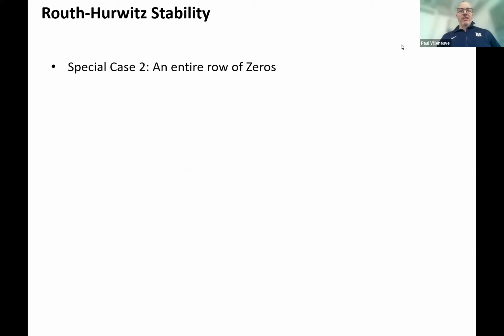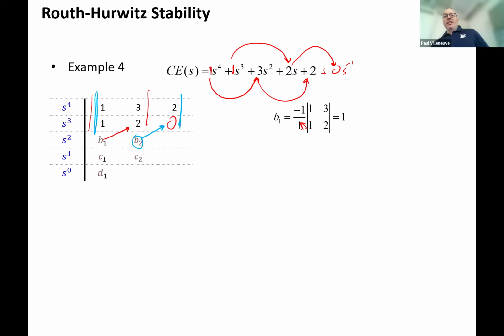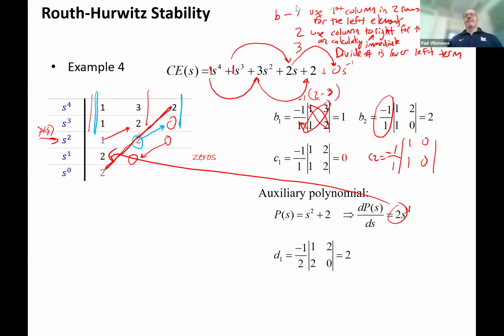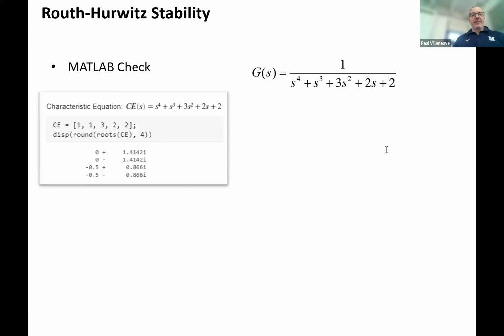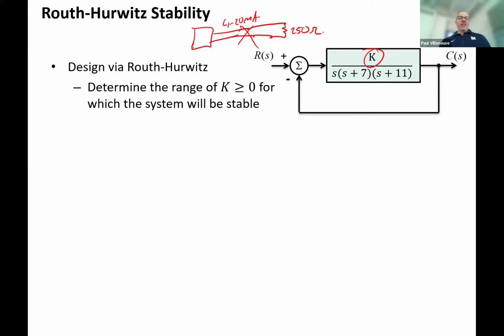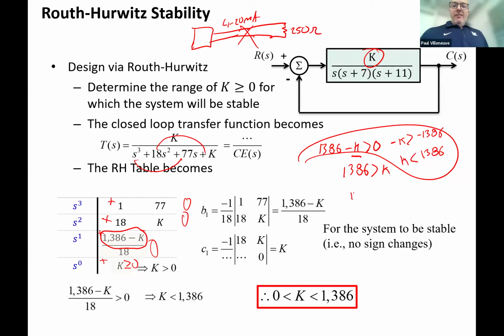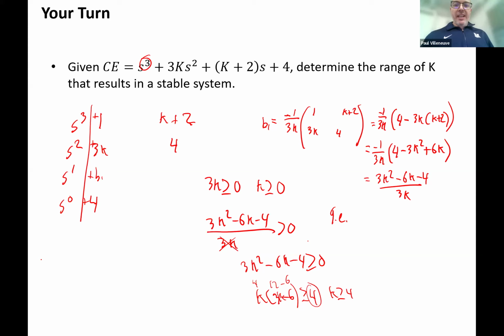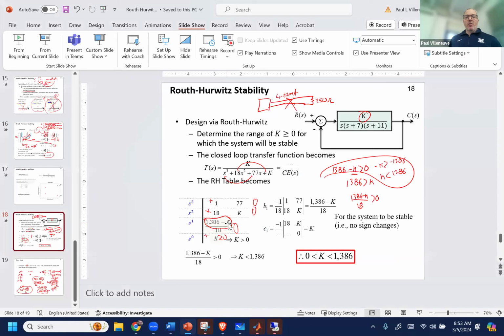EET325 3 5 24